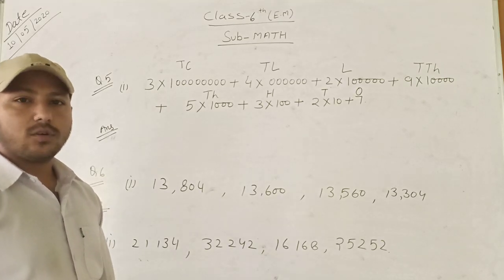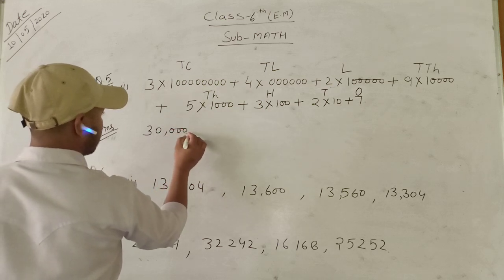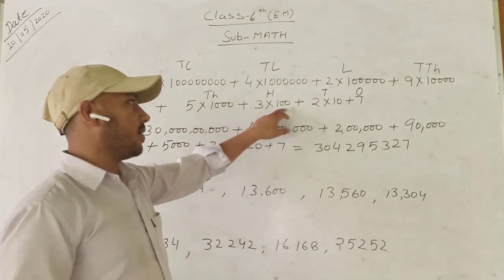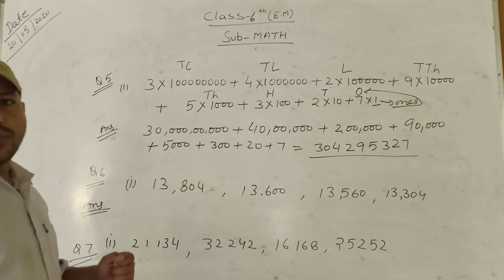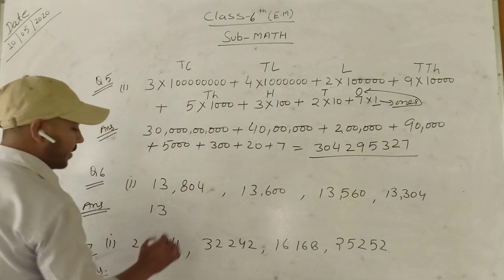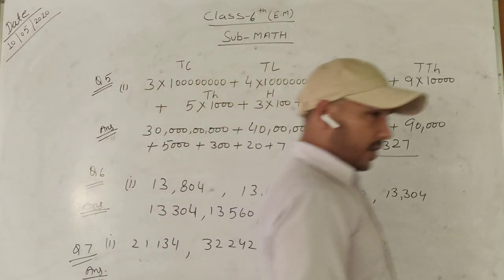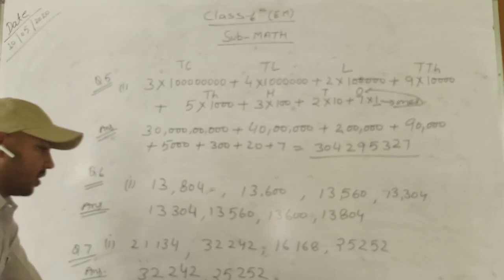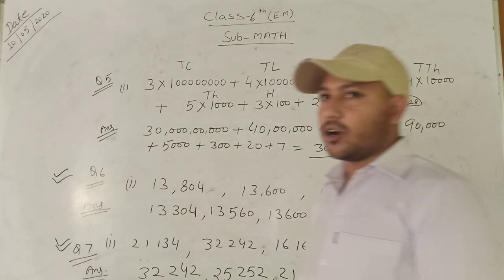Lecture-5_Class-6_Ex.1.1_Knowing Numer_(Part-5)